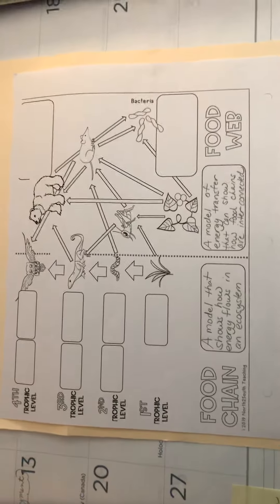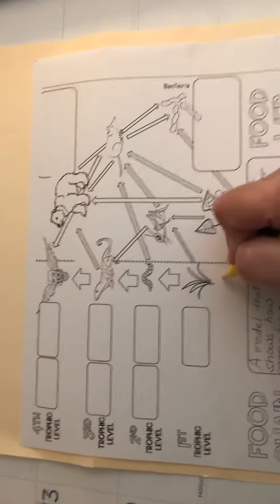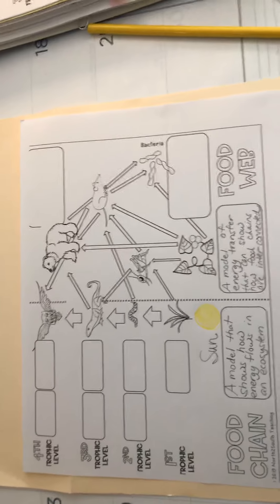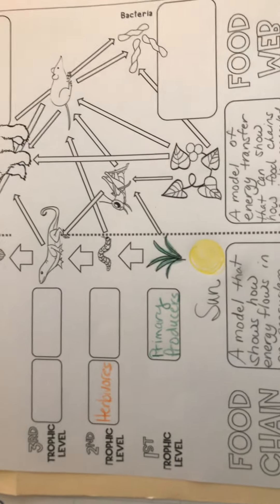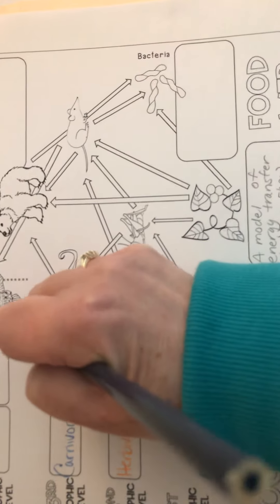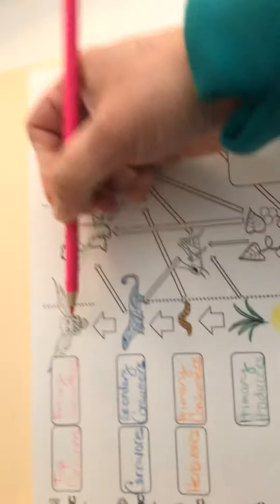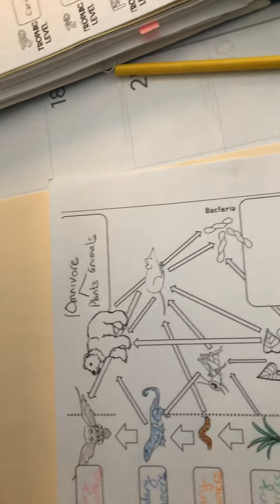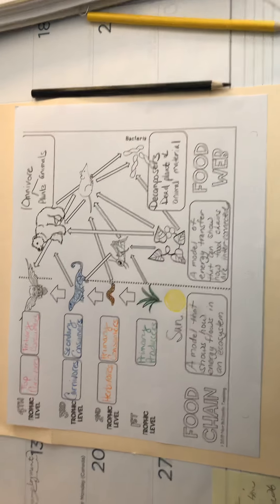Food chain/web notes